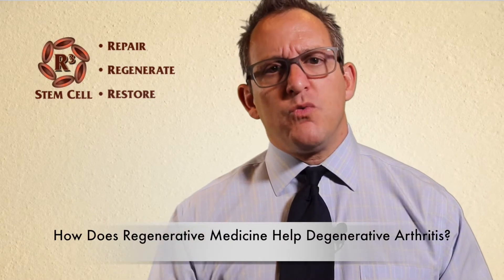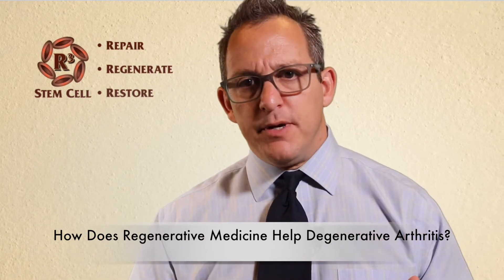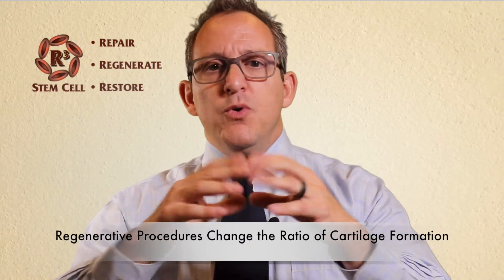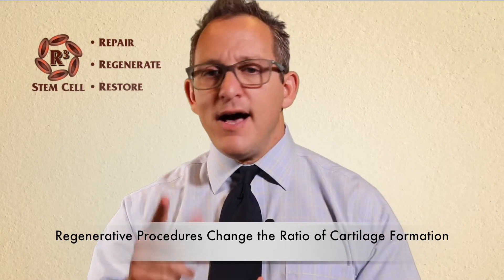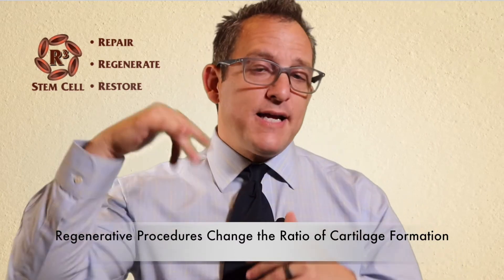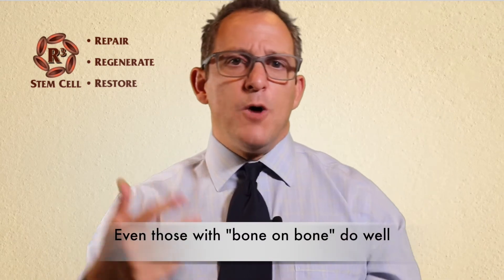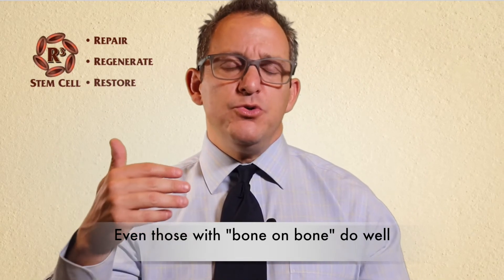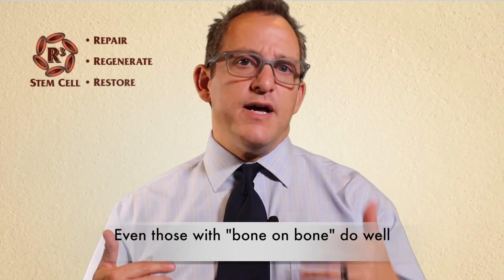How Stem Cell Therapy Benefits Cartilage with Arthritis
The most common condition treated with stem cell therapy is arthritis. How does a regenerative therapy help with cartilage?
In this video, R3 Stem Cell Founder and CEO David Greene, MD, MBA, discusses what happens when stem cell therapy is offered for arthritis. For a free consultation with the nation's leader in regenerative medicine procedures, call (844) GET-STEM today!